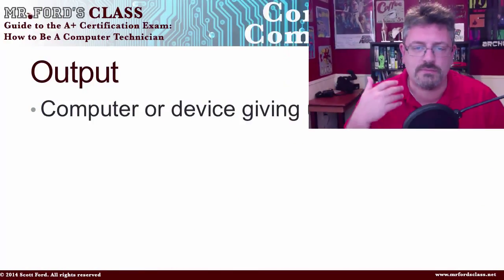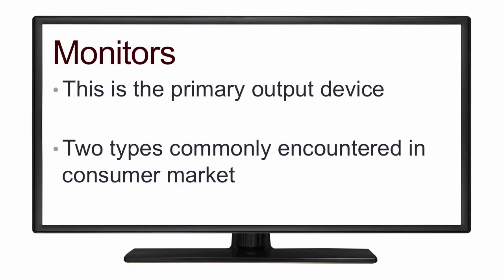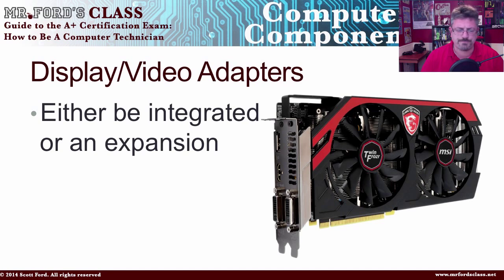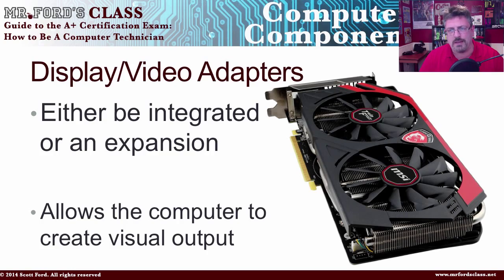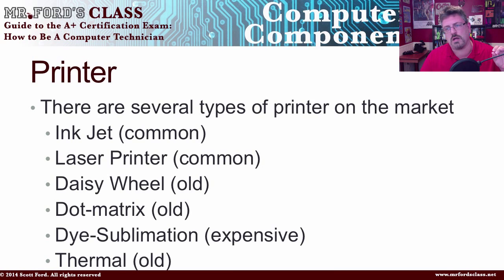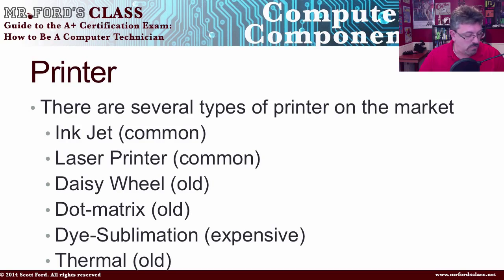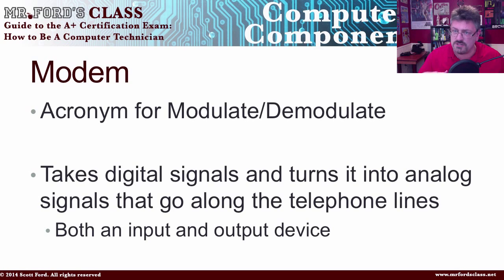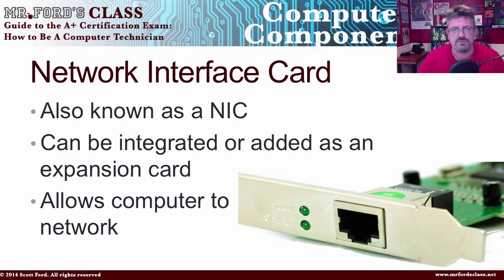Computer Output Devices: Guide to the A+ Certification Exam (02:05)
This is video 5 in the Computer Components chapter of Mr. Ford's Guide to the A+ Certification Exam: How To Be A Computer Technician.

In this short video, we look at what different types of output components you can find on a computer. We take a quick look at the monitors, video cards, printers, and speakers.